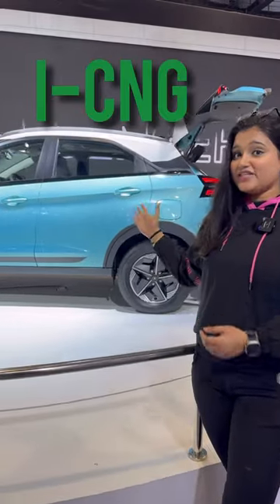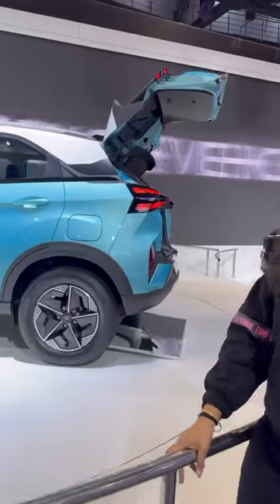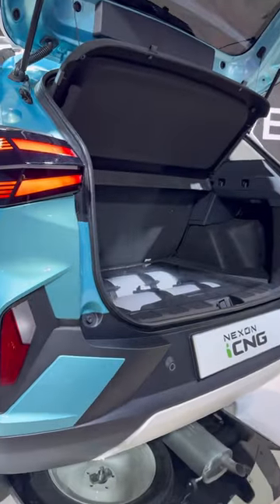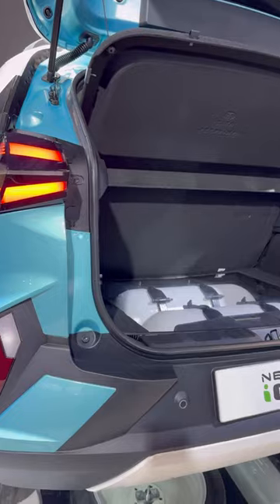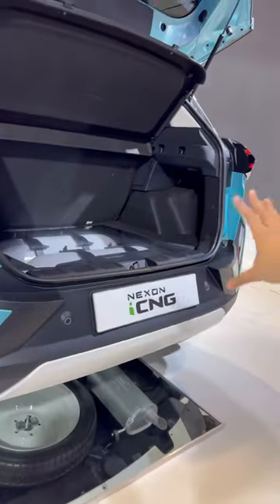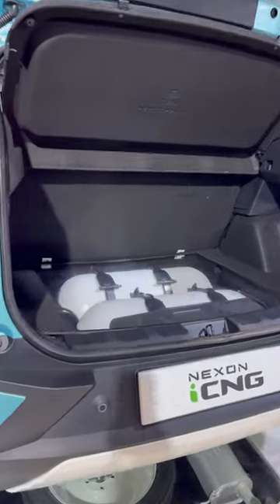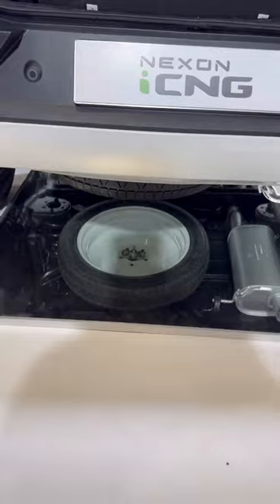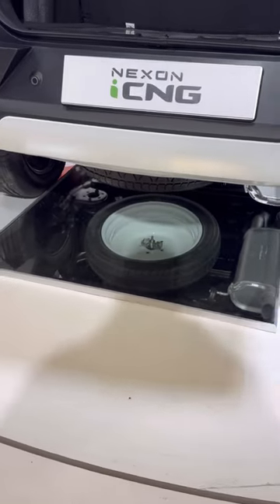TATA NEXON CNG BOOT SPACE 😨